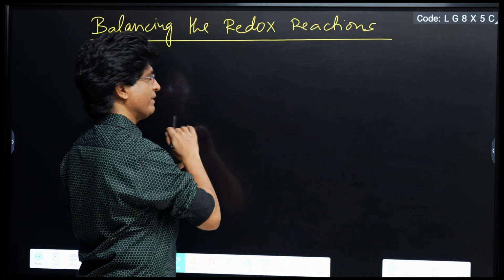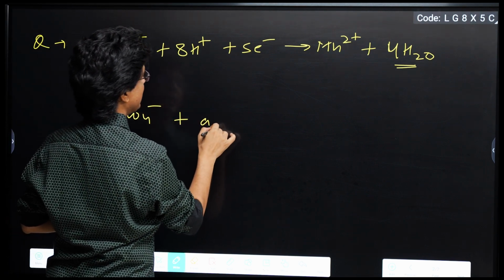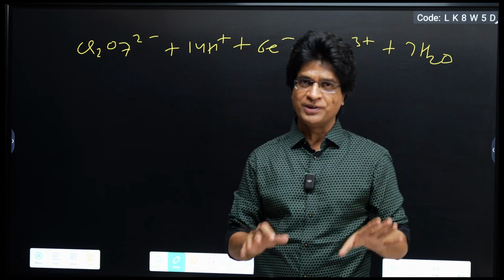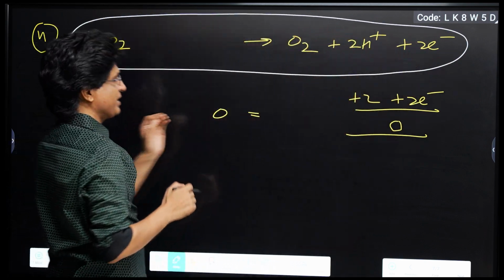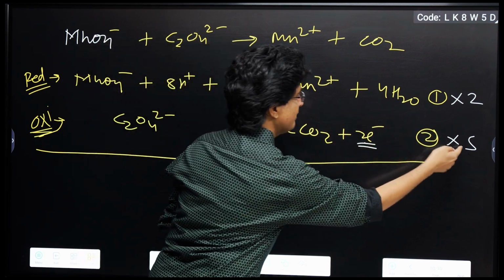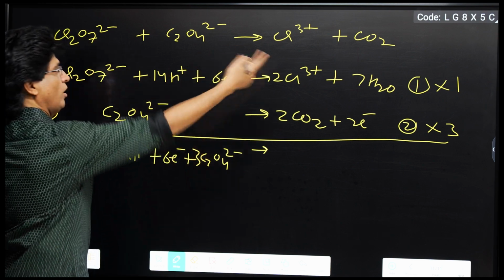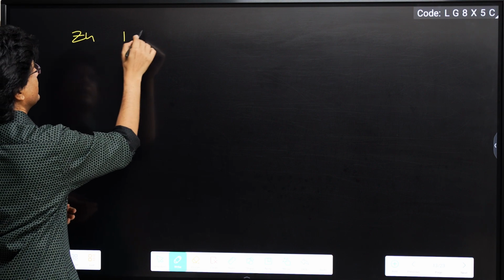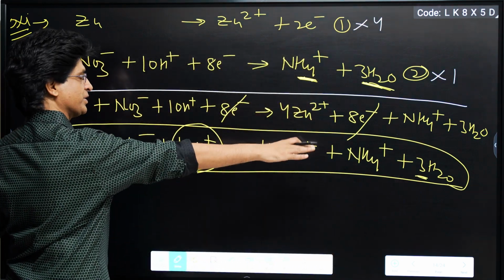Redox Reactions part 3 - Tackle Redox Questions in a blink of an Eye.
Redox reactions is a very important topic of Physical chemistry. Every year so many questions are asked from it  in various national and state level examinations.The concept comes in handy in various other chapters of chemistry as well. So, Here I am presenting a lecture on Redox Reactions.